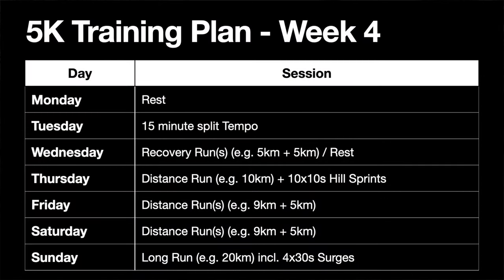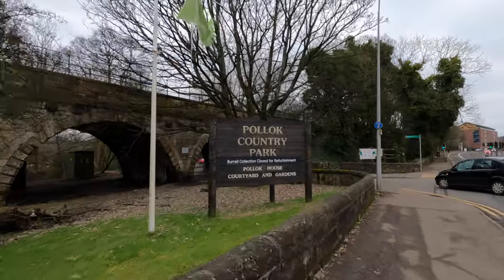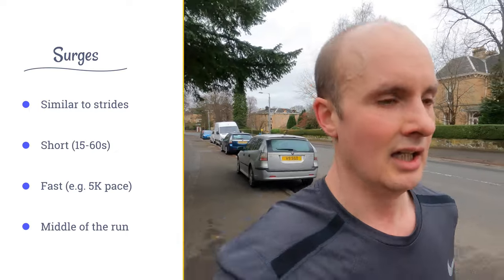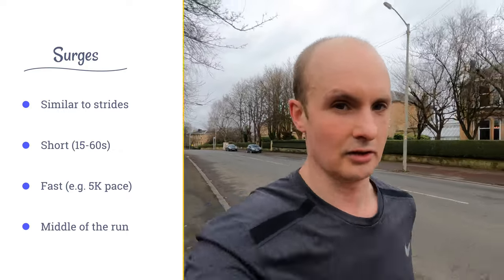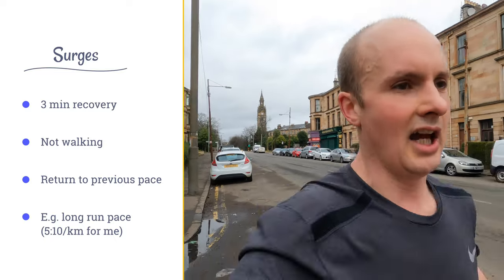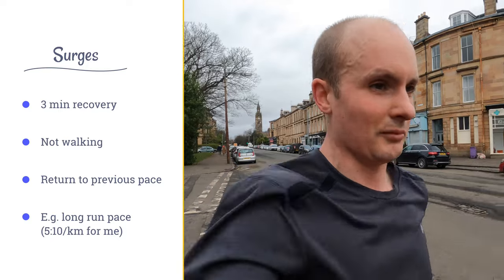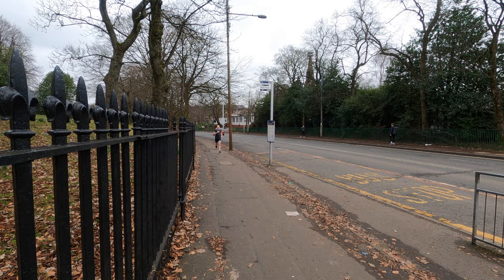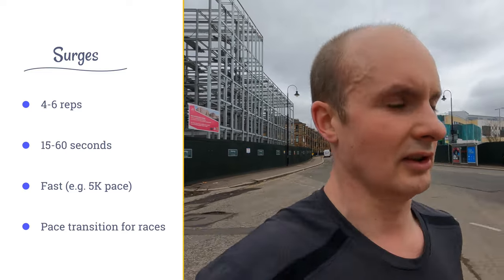Surges | Workout of the Week | 5K Training Plan Week 4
In this Workout of the Week video we look at Surges, which can be added into the middle of a normal run to inject some faster paced running. Surges are fairly short efforts (15-60s) run at a faster pace (e.g. 5K pace), returning to your normal distance running pace for 3 minutes, repeating 4-6 times.

I will also show you the schedule for Week 4 of my 5K Training Plan.